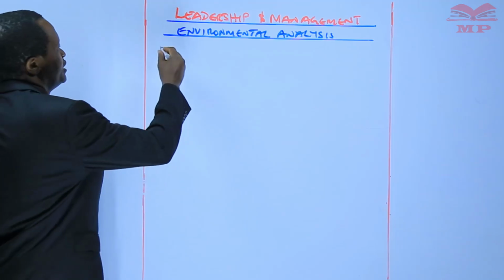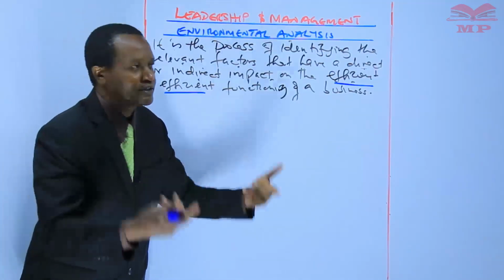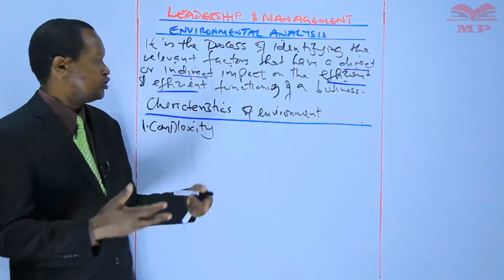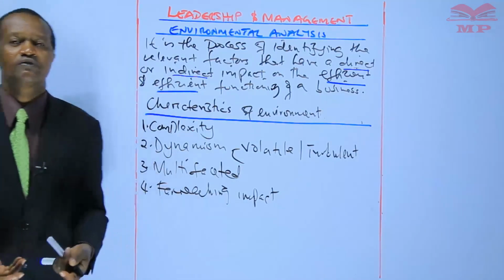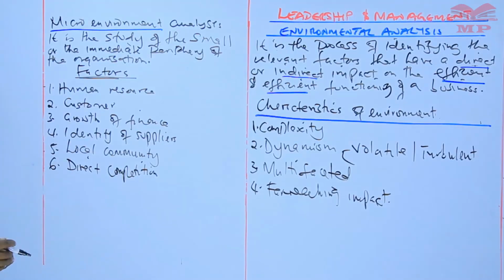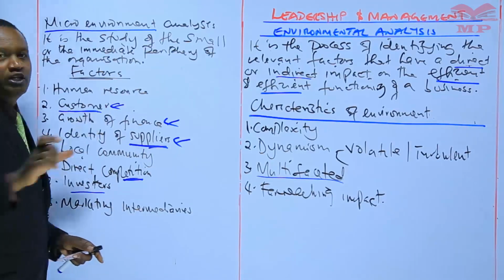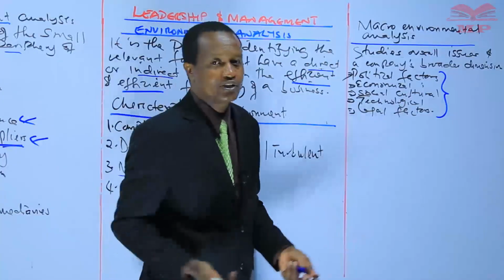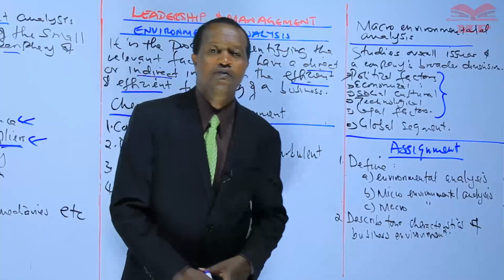Environmental Analysis - Micro and Macro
🌐 Environmental Analysis – Micro and Macro Environment Lesson 📊💼

Learn about environmental analysis, its two levels—micro and macro, and how organizations use it to make strategic decisions. This lesson is essential for management students, business leaders, and entrepreneurs aiming to understand internal and external factors affecting organizational performance.

💡 Key Topics Covered:

🔹 1. Definition of Environmental Analysis

Environmental analysis is the systematic assessment of factors that influence an organization’s operations and strategy.

Helps businesses identify opportunities, threats, strengths, and weaknesses.

🔹 2. Micro Environment (Internal Factors)

Factors within the organization that affect its performance and decision-making

Key components:

Employees: Skills, motivation, and productivity

Suppliers: Reliability and cost of inputs

Customers: Preferences and loyalty

Competitors: Direct rivals in the industry

Distributors and Partners: Channel efficiency and collaboration

Importance: Enables organizations to leverage strengths and address weaknesses

🔹 3. Macro Environment (External Factors)

Factors outside the organization that influence operations and strategy

Key components:

Political and Legal: Government policies, regulations, and stability

Economic: Inflation, interest rates, economic growth

Socio-Cultural: Demographics, lifestyle, education, cultural trends

Technological: Innovations, digitalization, automation

Environmental: Climate change, sustainability, resource availability

Legal: Laws and regulations affecting the industry

Importance: Helps organizations anticipate risks, exploit opportunities, and adapt to external changes

🔹 4. Importance of Environmental Analysis

Supports strategic planning and decision-making

Enhances organizational competitiveness and adaptability

Reduces business risks and uncertainty

Aligns resources and capabilities with market opportunities

Used in market analysis, business planning, risk management, and policy formulation

Guides managers in responding to internal and external challenges effectively

🎯 Learning Outcomes:
By the end of this lesson, learners will be able to:
✅ Define environmental analysis and its significance
✅ Distinguish between micro and macro environment factors
✅ Analyze internal and external influences on organizational performance
✅ Apply environmental analysis in strategic decision-making

📘 Ideal For:

Business and management students

KASNEB candidates studying Strategic Management or Business Environment

Entrepreneurs and business leaders evaluating internal and external factors

HR and management professionals conducting environmental analysis

💻 Learn with Manifested Publishers:
Structured lessons with examples, case studies, and exercises to help learners apply environmental analysis for strategic advantage.